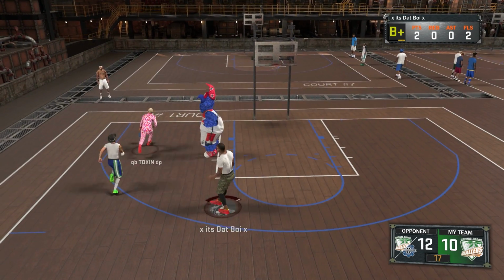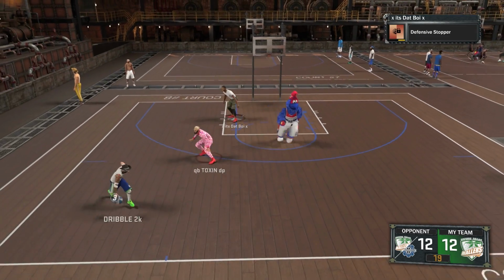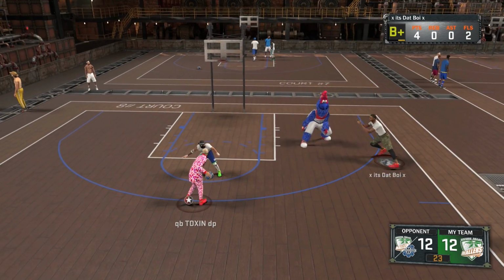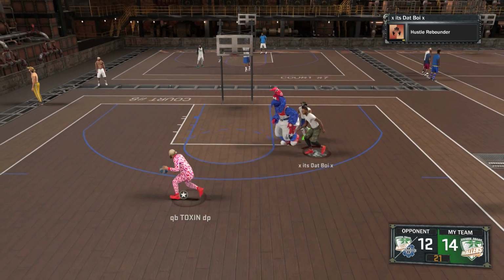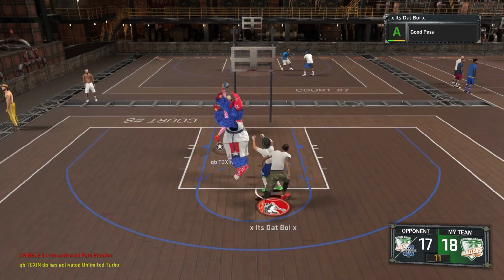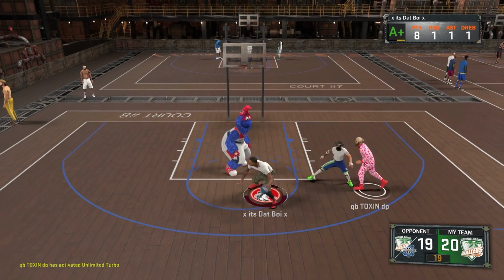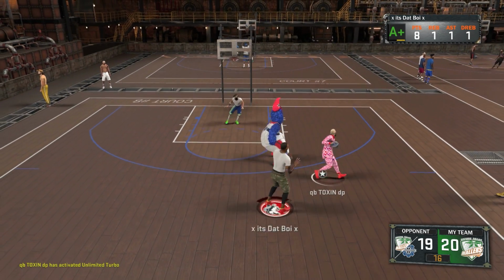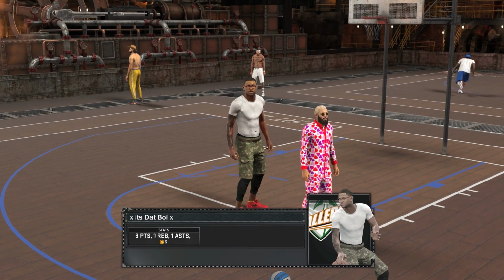Playmaker + Post Scorer 2's Combo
What do you think is the best duo combination for 2 on 2 in NBA 2k17 mypark. In my opinion its either sharpshooter and glass cleaner or sharp shooter and post scorer.

Playmaker and post scorer is a pretty good combination but the lack of 3 point shooting hurts at times!